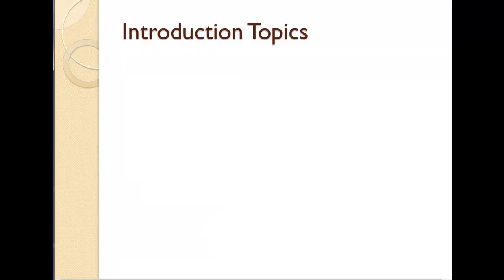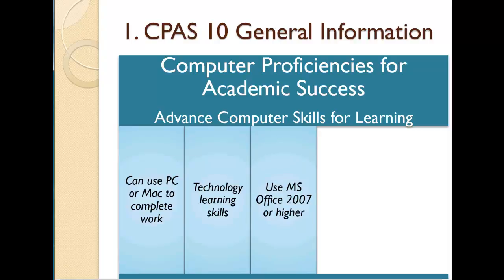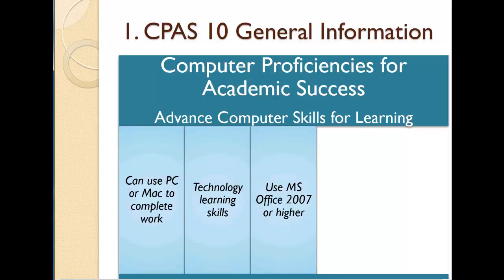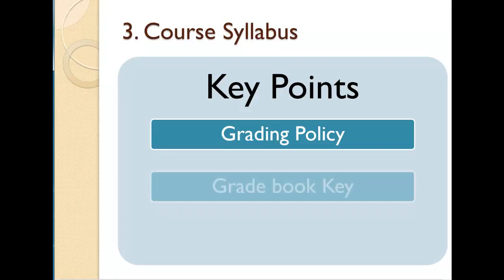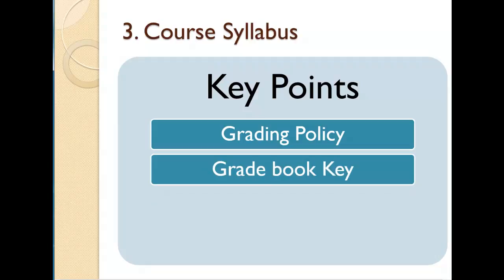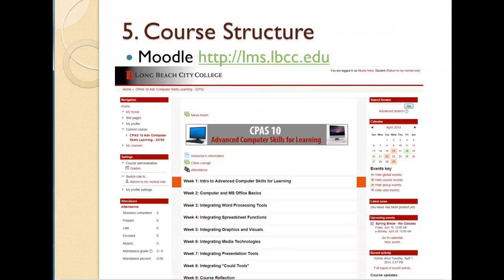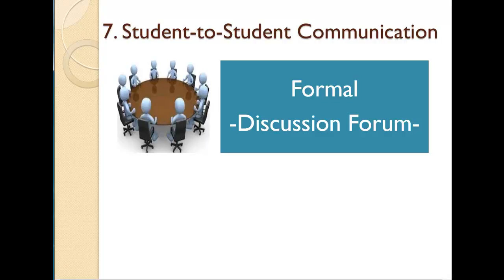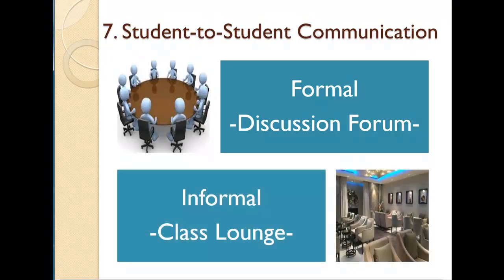CPAS 10 Week 1 Course Orientation